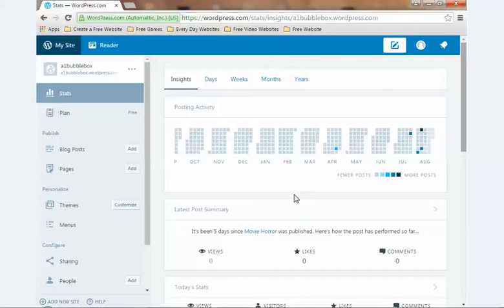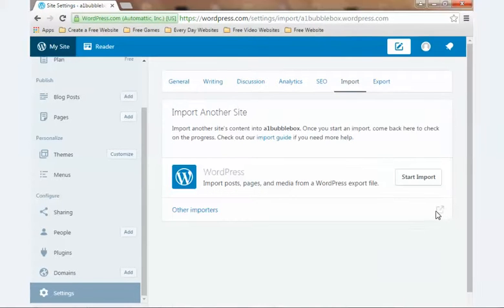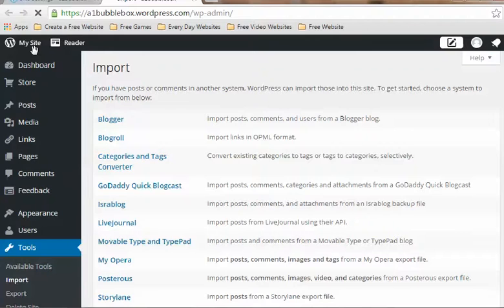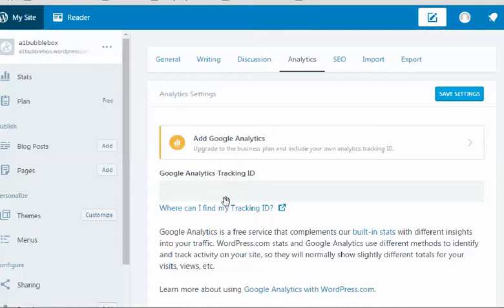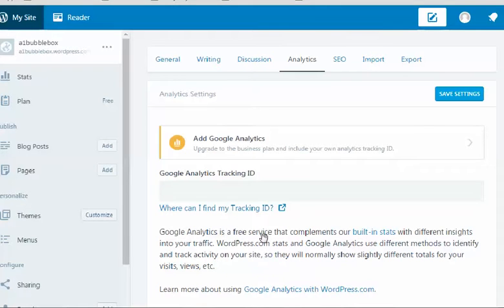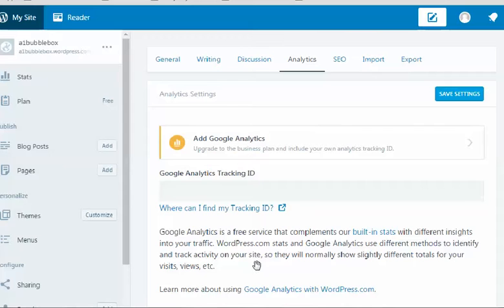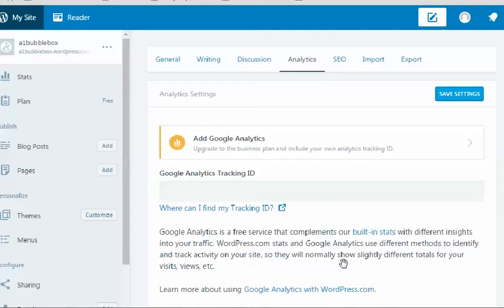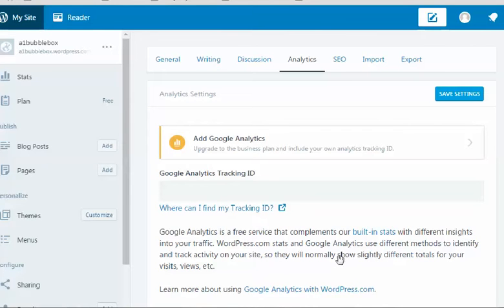How To Find My WordPress Dashboard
if i can help i will ask it's Free